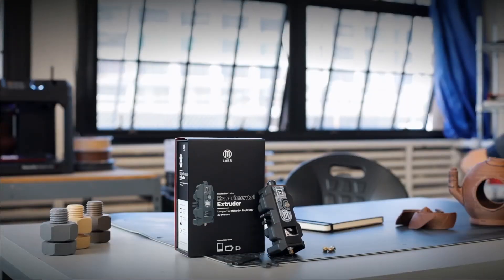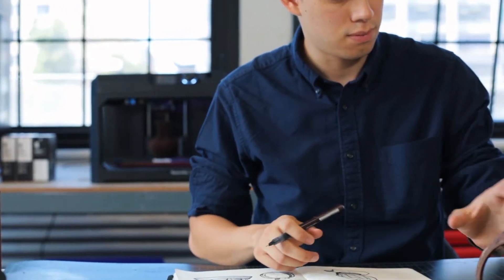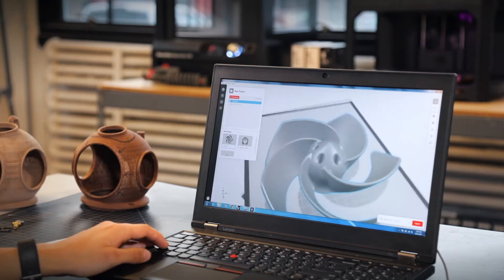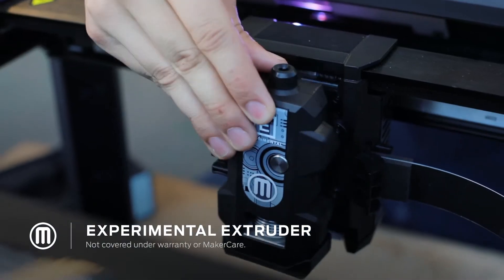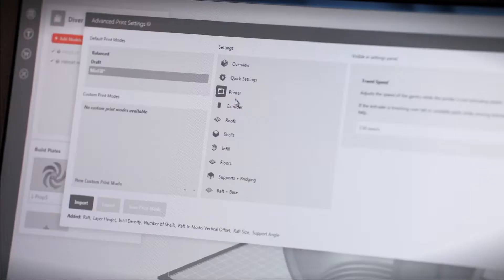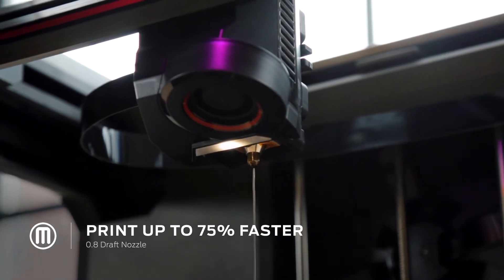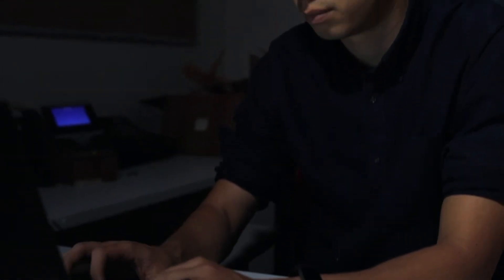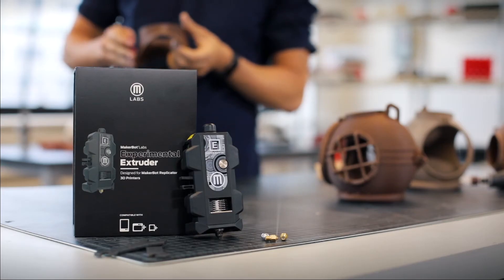Introducing MakerBot Labs | Pushing the Boundaries of 3D Printing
For more information on our MakerBot line of 3D printers

MakerBot Labs is an experimental platform for engineers and developers to create, build, customize, and collaborate on MakerBot 3D printing solutions. It was born out of feedback from advanced users looking to tap their innovative spirit and expand their 3D printing experience.

Benefits include:

- Customizable hardware and software including the new experimental extruder
- Custom material print modes
- MakerBot Labs community
- Creative flexibility with a range of materials
- Freedom to switch from production to sandbox with interchangeable extruders
- Draft print modes can increase print speed by up to 75%
-  Modified thermal core and a more secure thermal barrier tube, the Experimental Extruder was redesigned to make changing nozzles easier